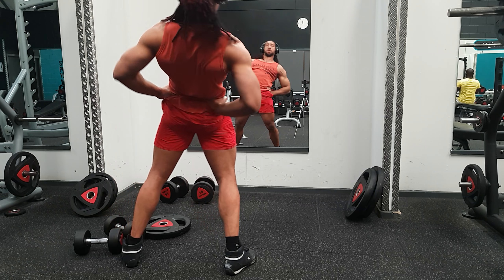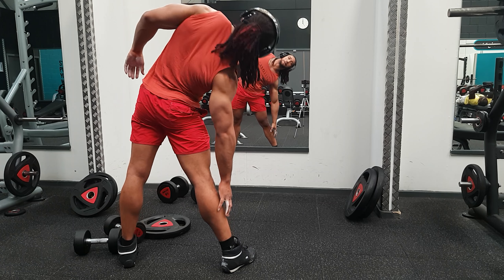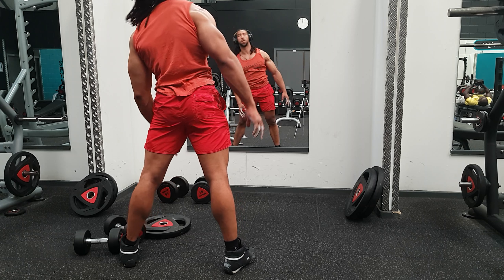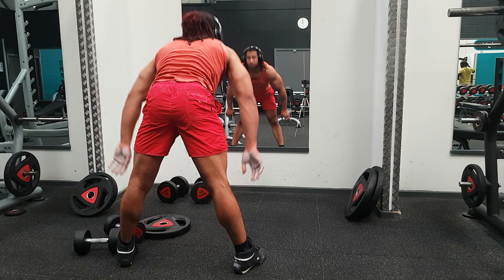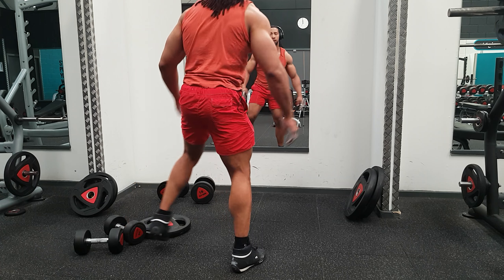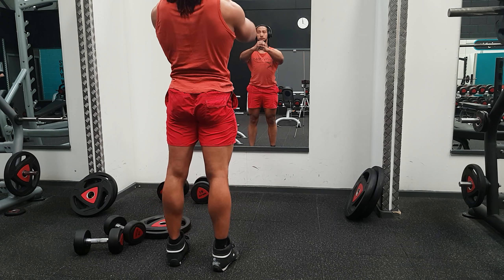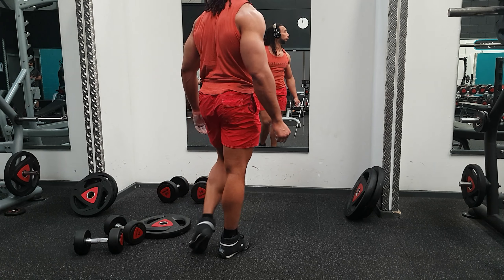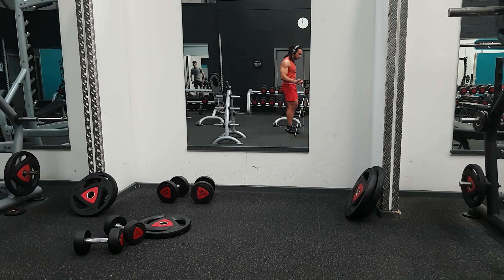Dynamic stretches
How to warm up all the joints in the body